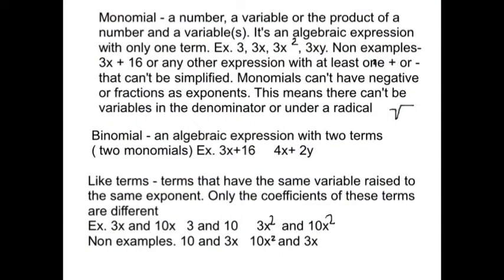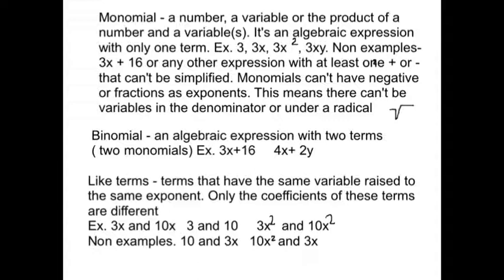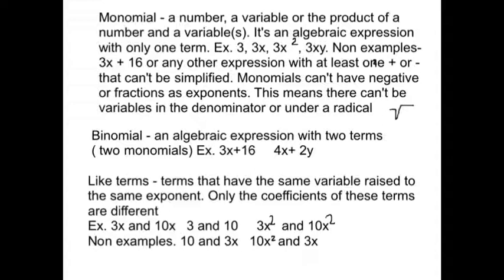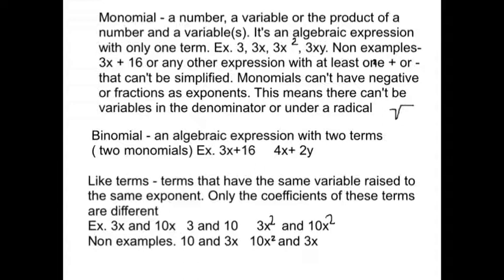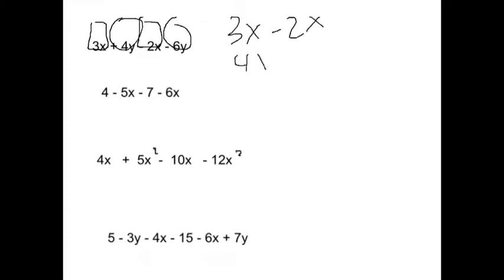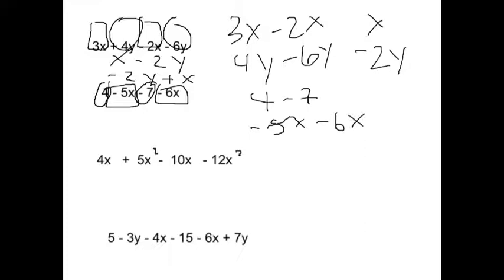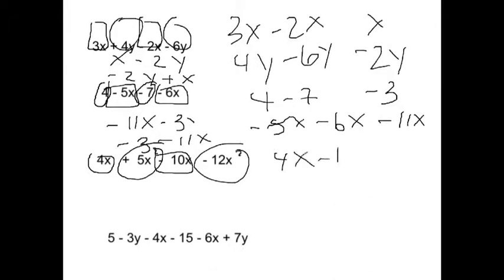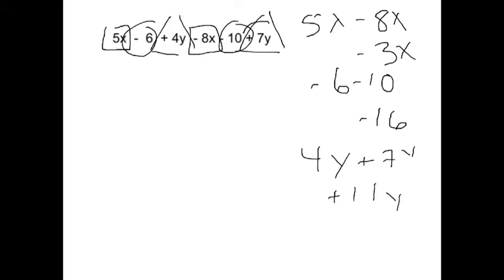Unit 2 Combining Like Terms